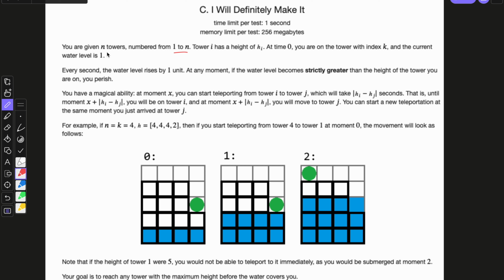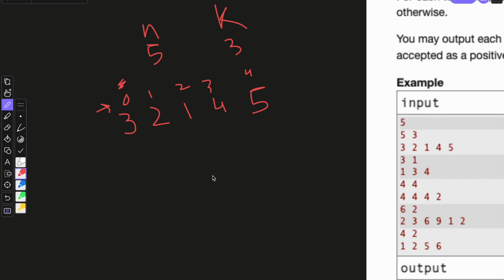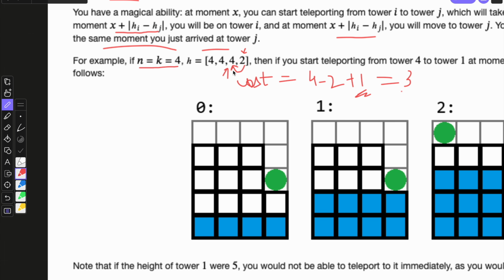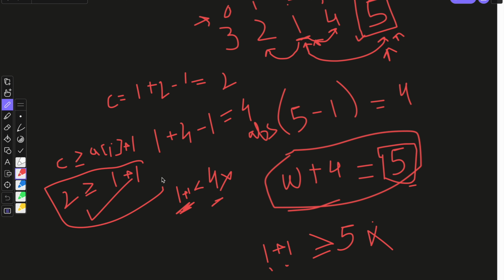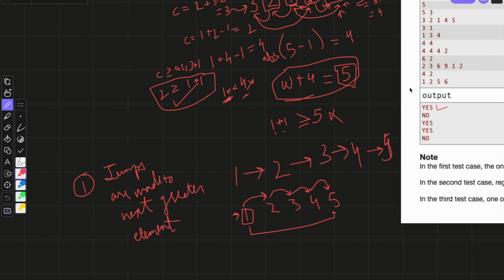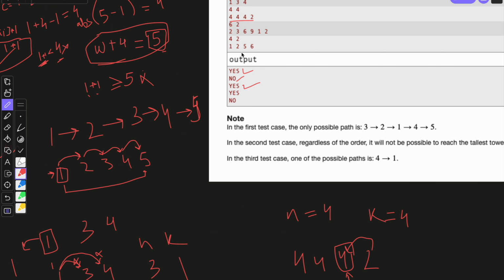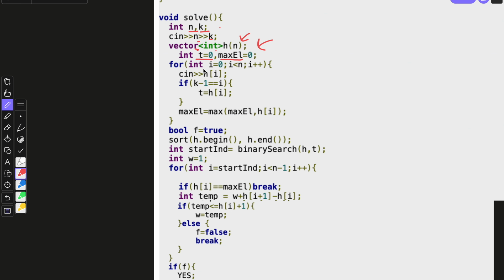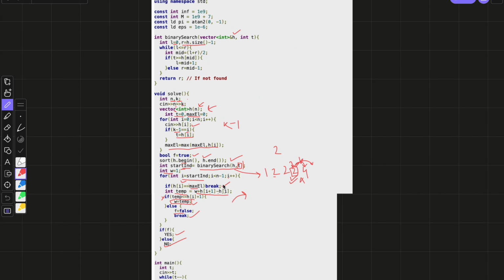Codeforces Round 1037 (Div. 3), problem: (C) I Will Definitely Make It